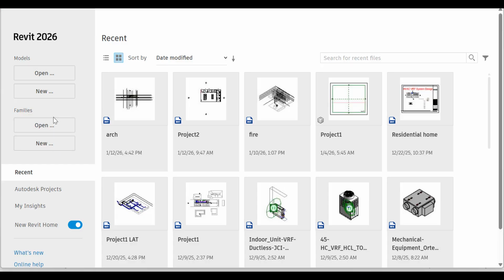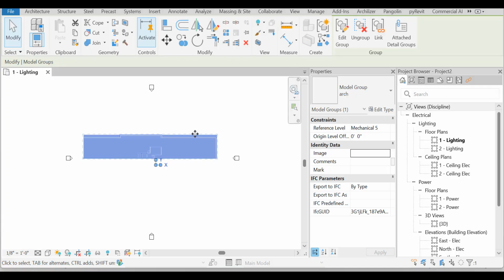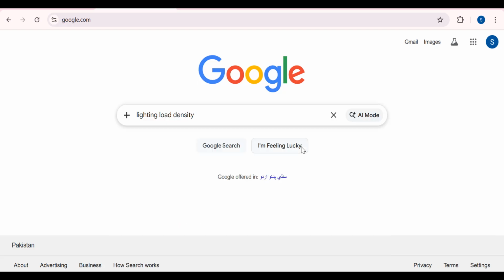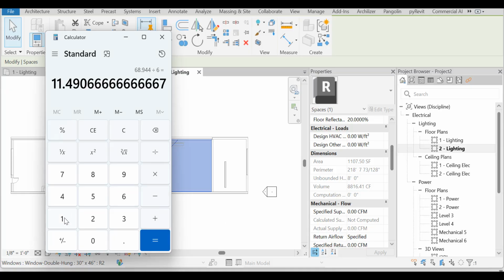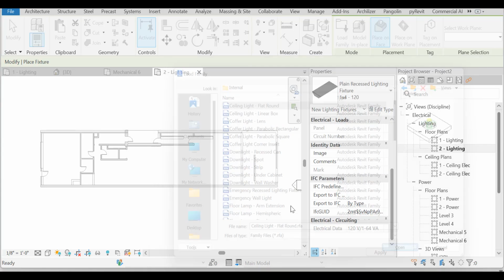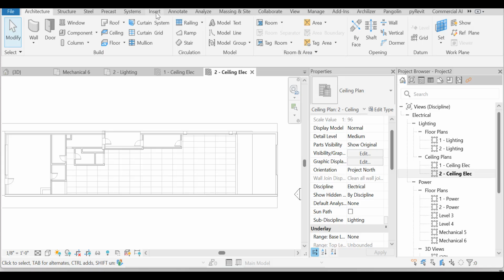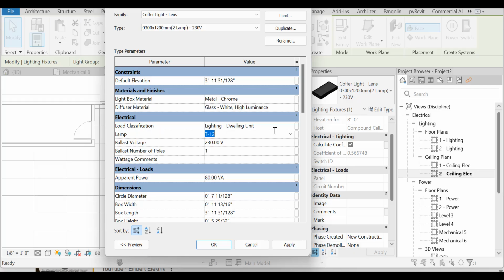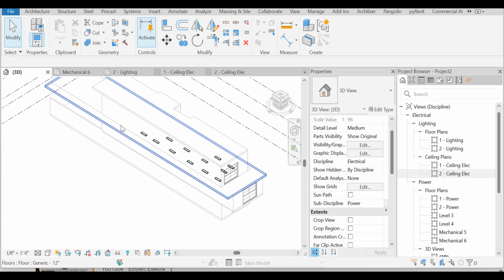How to add Lighting Using Revit MEP|Electrical system Design using Revit-1 | Revit Electrical 2026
In this detailed tutorial, you will learn how to calculate lighting using Revit (Electrical) step by step and how to properly place lighting fixtures in Revit for residential, commercial, and industrial buildings. This video is specially created for Electrical Engineers, MEP Engineers, BIM Modelers, and Revit beginners who want to understand the complete electrical lighting workflow in Revit from calculation to final placement.

We start by explaining the basic lighting design concepts, including lux level requirements, room area analysis, lighting density, and fixture selection according to international standards such as IES, NEC, and ASHRAE recommendations commonly followed in the USA, Middle East, UK, Canada, and Australia. You will clearly understand how lighting calculation logic works before implementing it inside Revit.

In the next part, you will learn how to place lighting fixtures in Revit Electrical, including loading lighting families, placing fixtures on ceilings, adjusting mounting heights, setting light sources, assigning correct electrical parameters, and organizing lighting layouts for clean BIM deliverables. This section focuses on the Electrical portion of Revit, making it ideal for MEP coordination and construction-ready models.

The tutorial also covers best practices for Revit lighting design, such as using correct views, managing electrical plans, coordinating with architectural ceilings, and preparing models for BOQs, load schedules, and future analysis. This workflow is suitable for real projects in the USA, UAE, Saudi Arabia, Qatar, UK, and other international markets.

If you are learning Revit Electrical, MEP BIM, or want to improve your lighting design skills using Revit, this video will help you design accurate, professional, and code-compliant lighting systems.